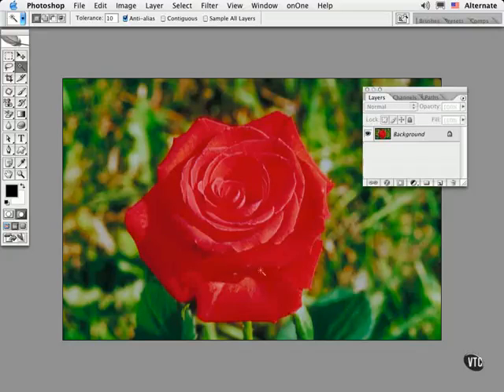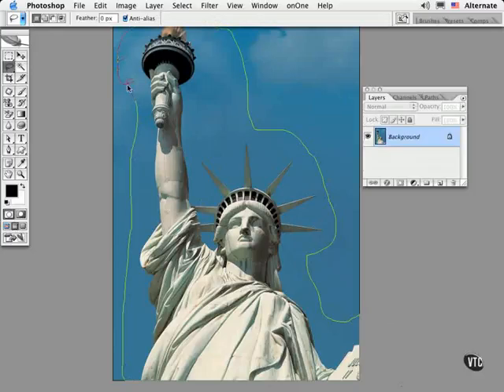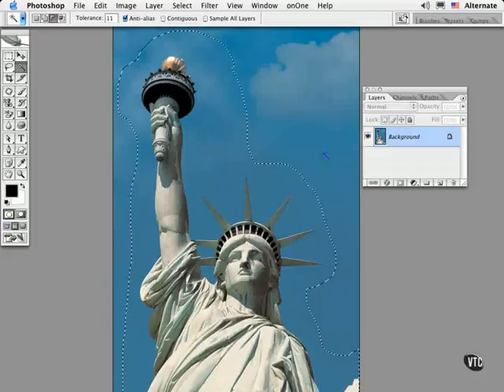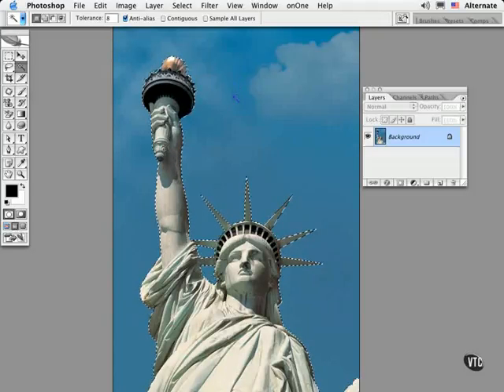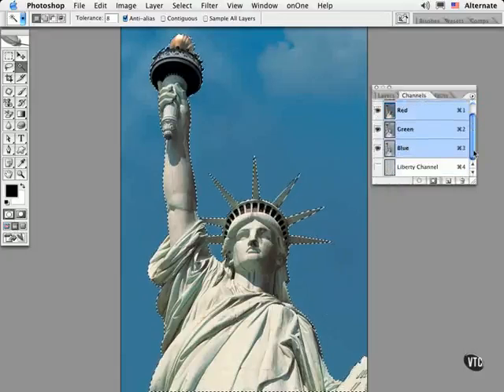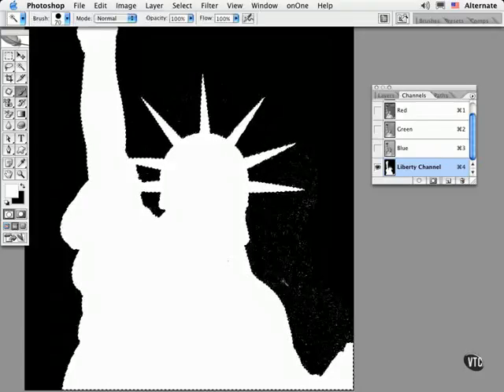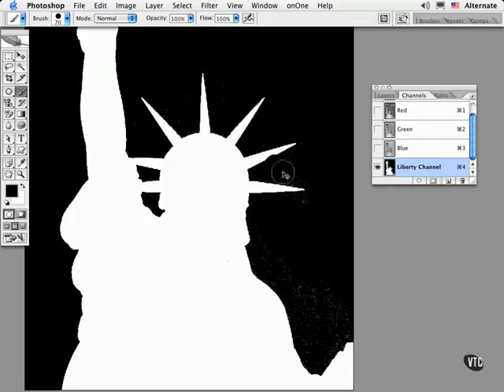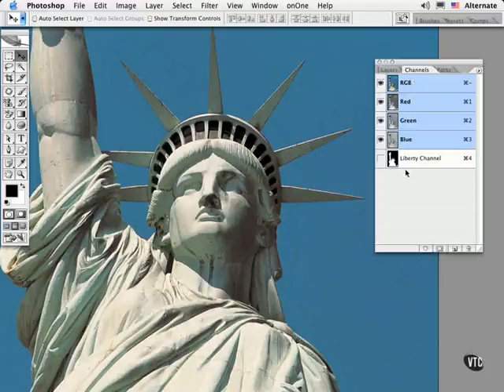Photoshop Tutorial Masking Techniques